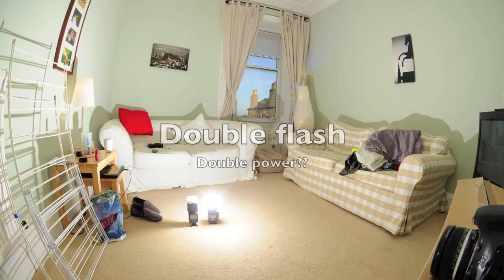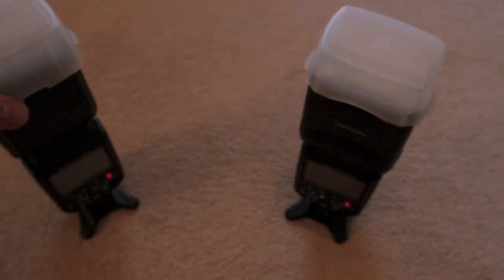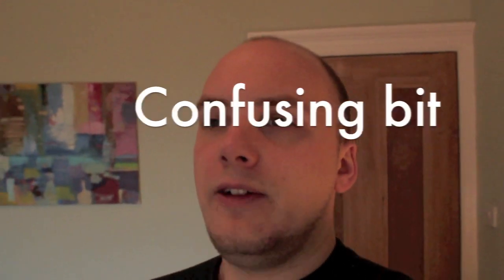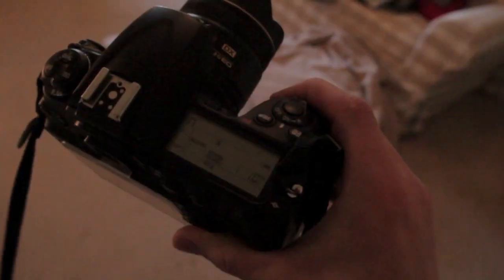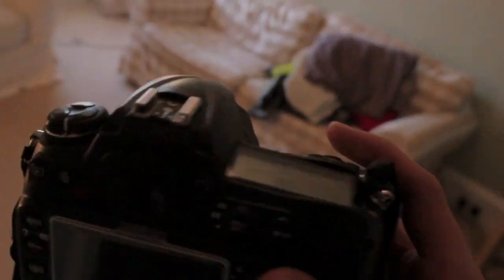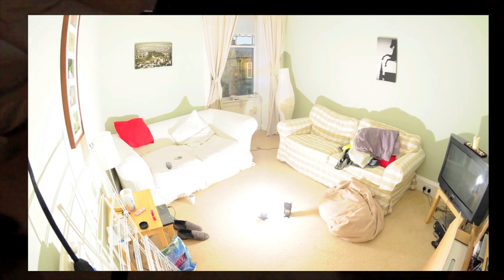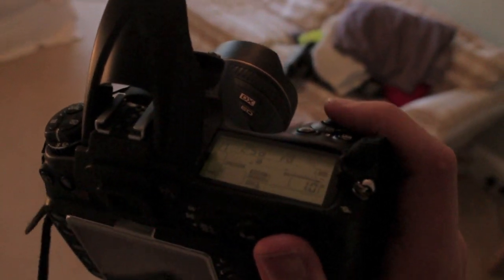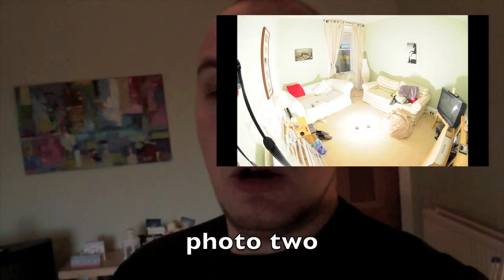Do 2 flashes make double the brightness?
Flash is a confusing thing, here is a simple test of a simple question